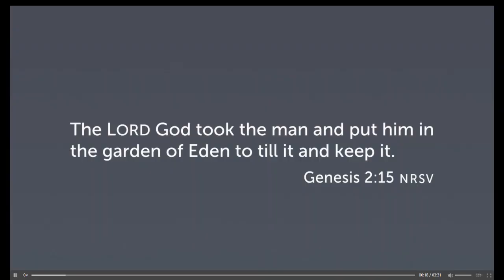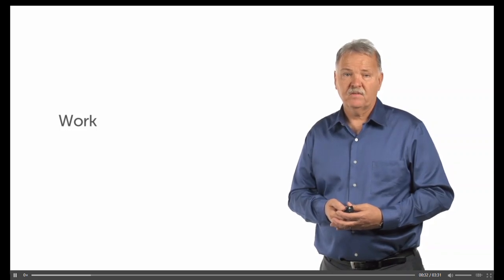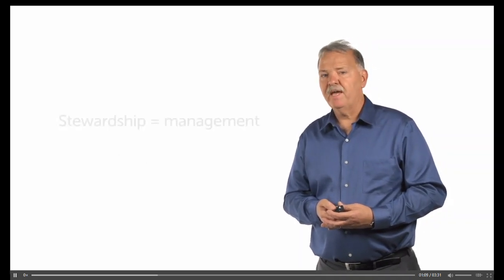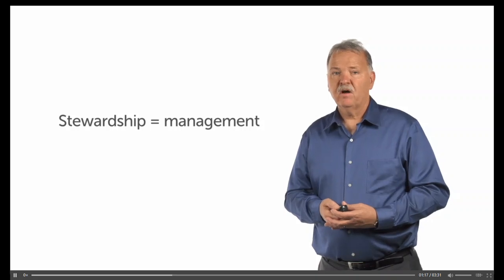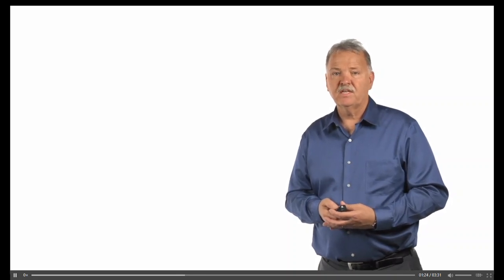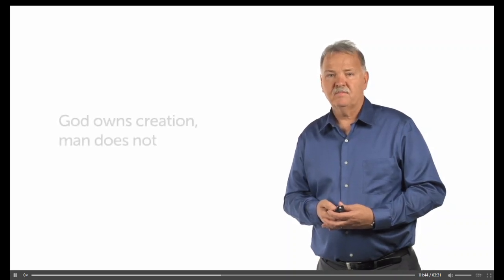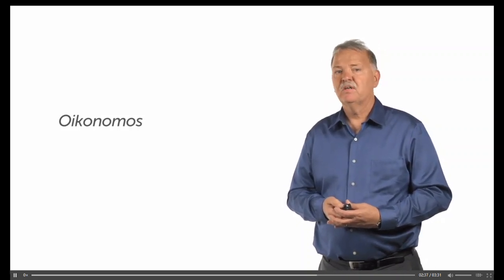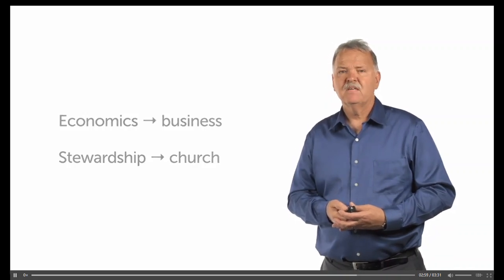Lesson 1: Definition of Stewardship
The course works through relevant biblical passages and discusses such topics as saving, debt, investment and more. It also presents case studies, applying biblical guidelines to a number of specific life situations.

Course Outcomes
  •      Formulate a biblical theology of wealth
  •      Identify key OT and NT passages that address the concepts of money and stewardship
  •      Describe overarching biblical guidelines for Christian stewardship
  •      Discuss personal stewardship from a biblical perspective

Credit: Reeves, K. (2015). PD331 Wealth and Stewardship in the Bible (A Practical Guide). Bellingham, WA: Lexham Press.